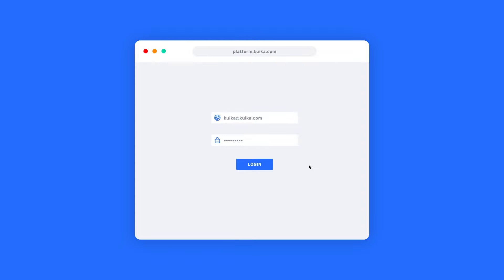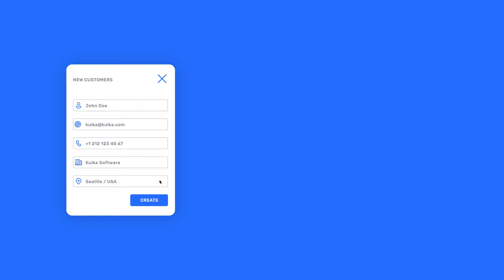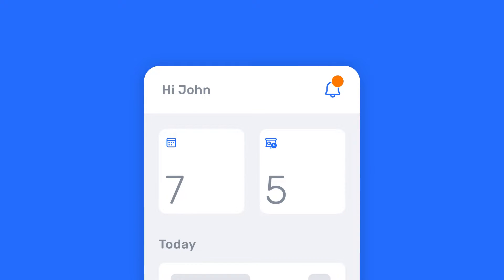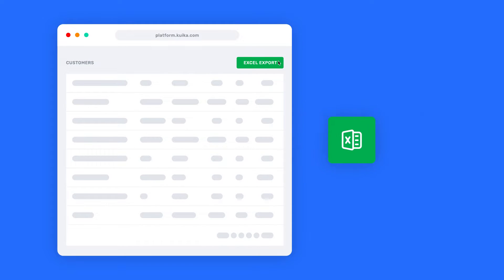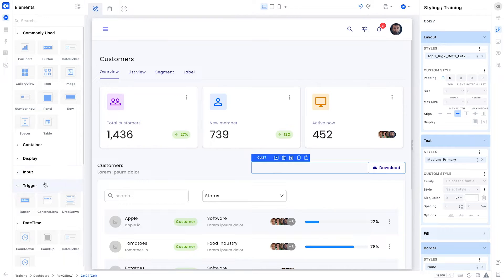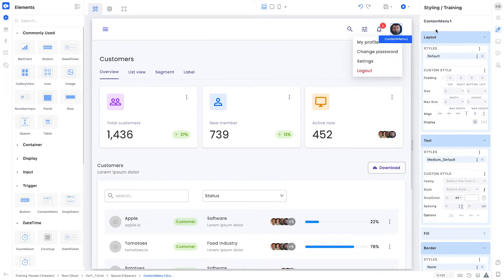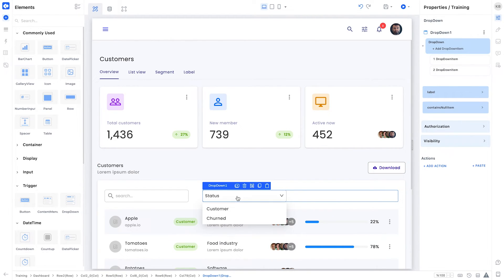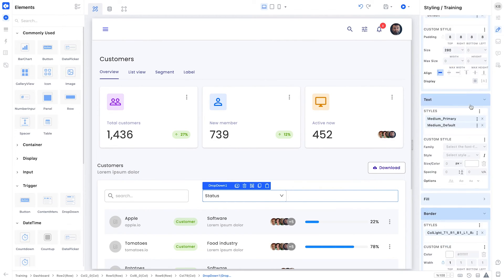Kuika First Look - #11 Trigger Elements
11-Trigger
Learn to add and use trigger elements.

What is Kuika?
Kuika is a low-code platform that helps you develop web and mobile applications.
Respond to constant increasing application demands by creating applications with Kuika's innovative graphic user interface instead of traditional coding processes.
With more than eighty ready-to-use elements, you can quickly design application screens in multiple languages. You can connect the applications you develop with your existing databases or APIs. Manage repetitive jobs such as daily reports or sending data to external systems with Scheduled jobs.
Ensure that the application you have developed is regularly on the agenda with push notifications and emails.
Convert the data you track in excel tables into the application in a few steps. With just one click, connect your application with users as web, android and ios.
Run the applications you develop on your own servers or on Kuika servers. Start application development by registering now